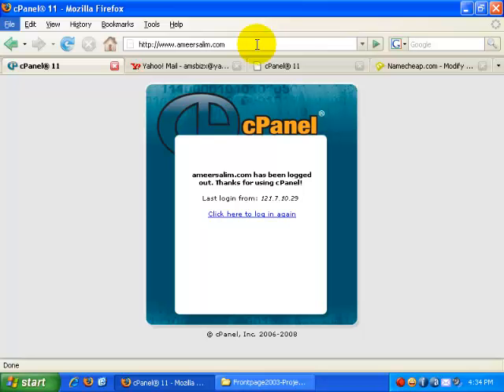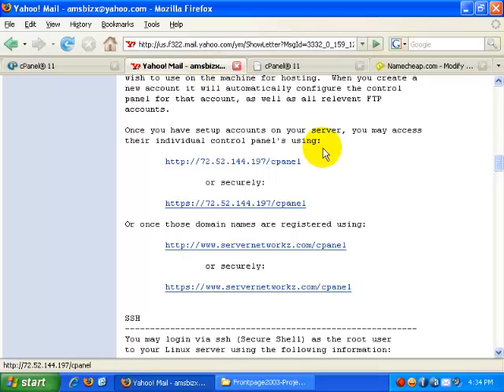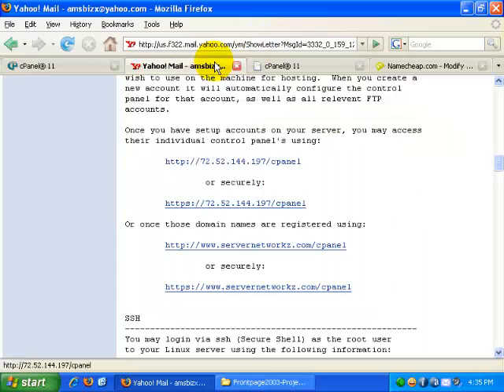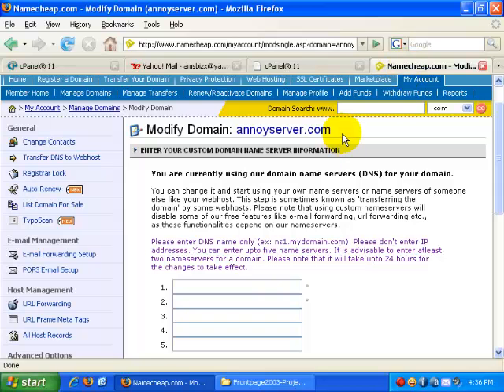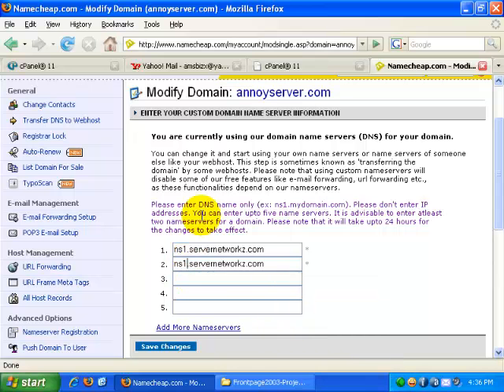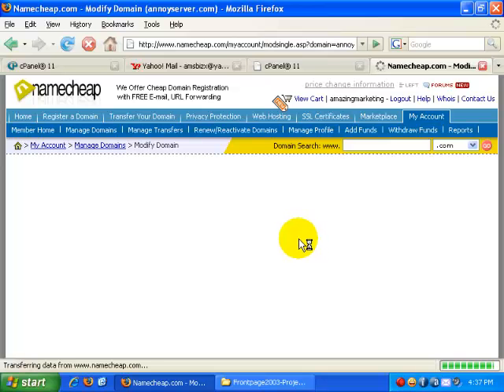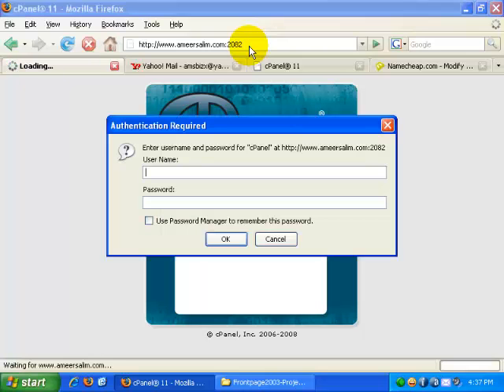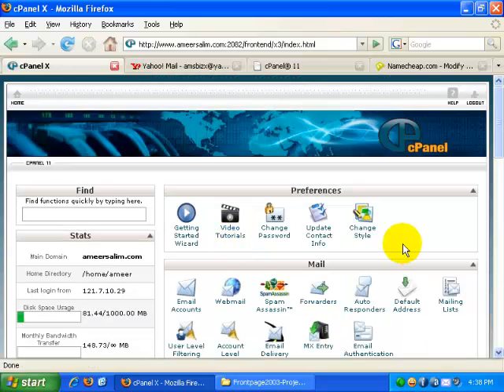Video 01 How to Login to Cpanel